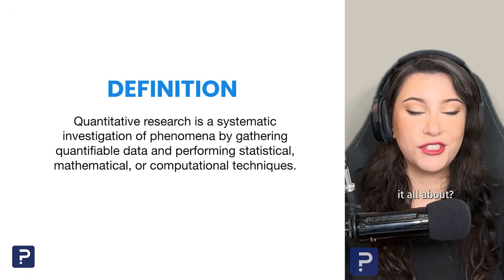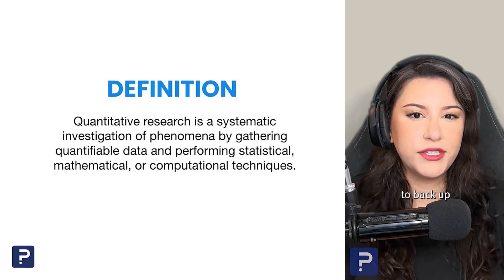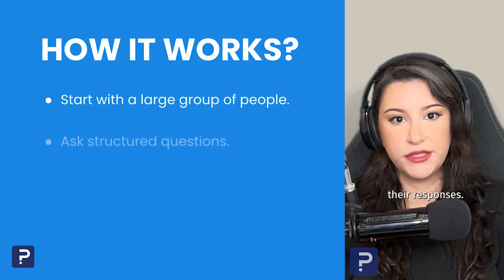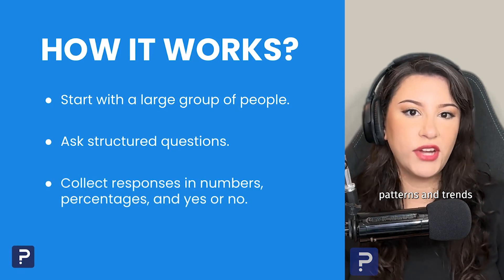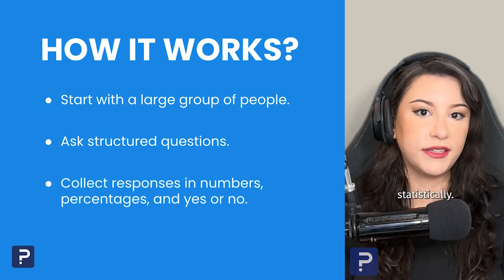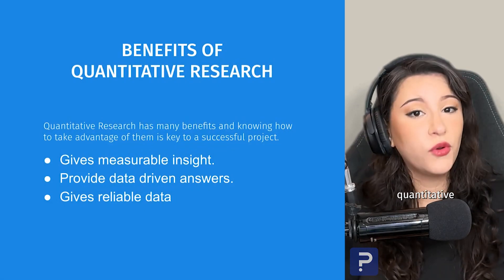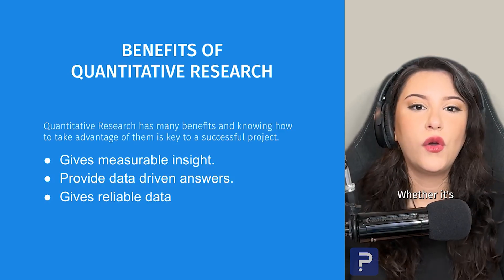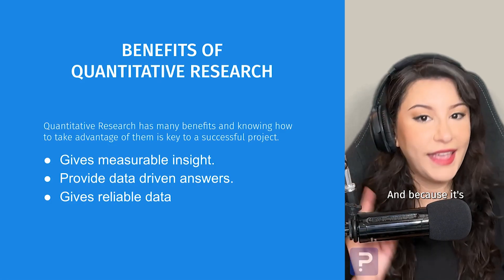What is Quantitative Research? Examples & Benefits | QuestionPro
Quantitative research involves collecting measurable data to analyze patterns, trends, and relationships using statistical, mathematical, or computational techniques. This method helps researchers make objective, data-backed decisions from surveys to experiments.

Understanding the right research design is crucial. Some studies benefit from combining qualitative and quantitative methods for a comprehensive analysis.